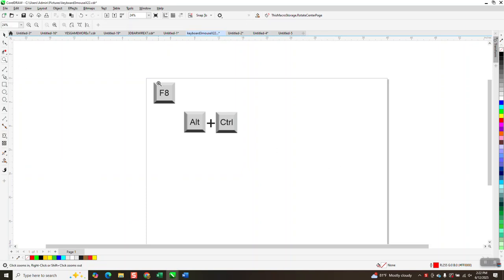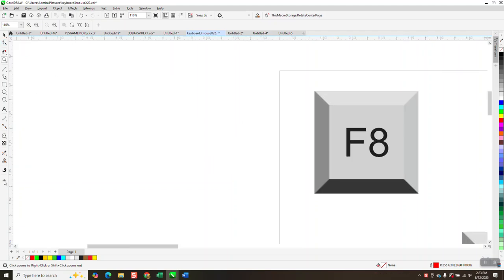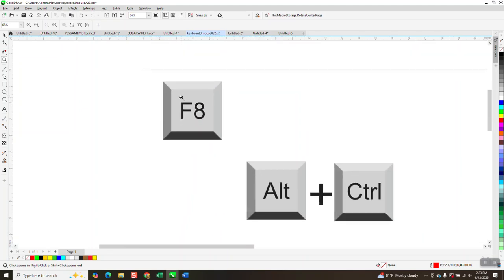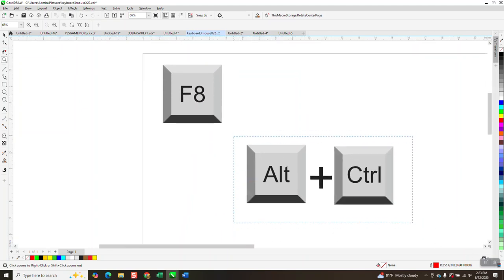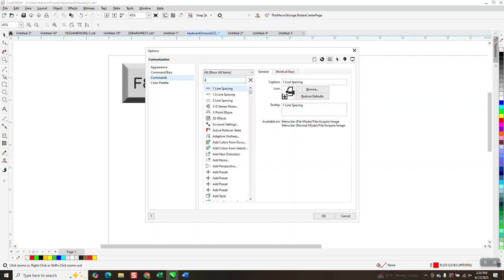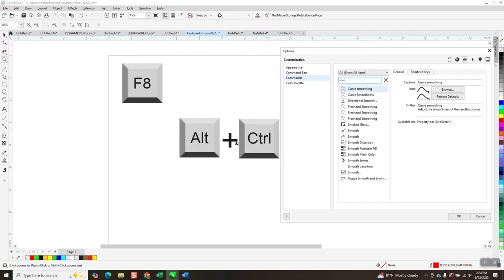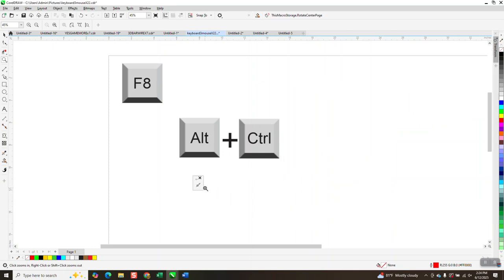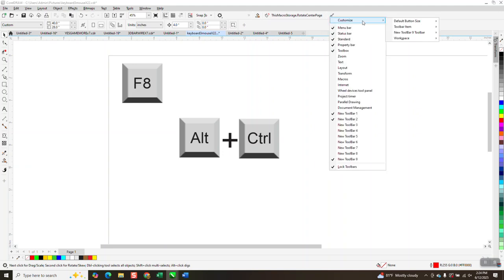Corel Draw Tips & Tricks Missing the Smoothing TOOL